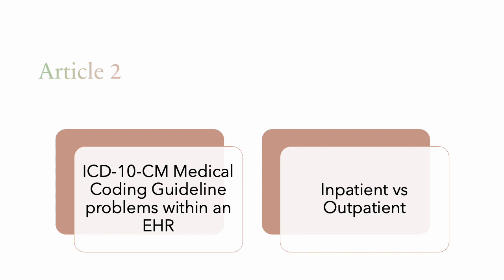HIIM 360 Assignment 1